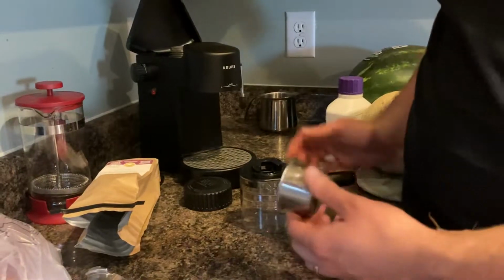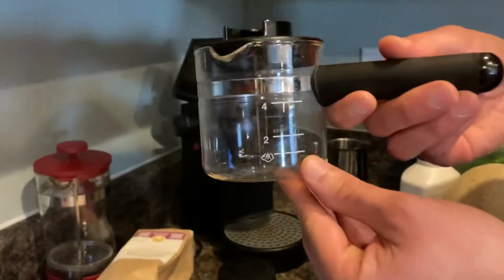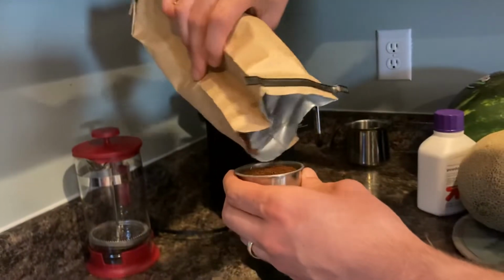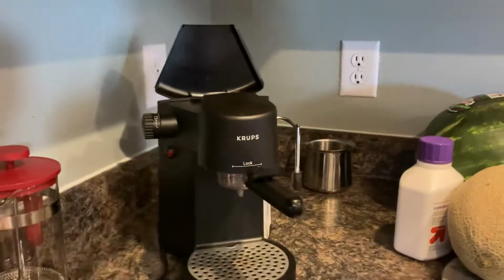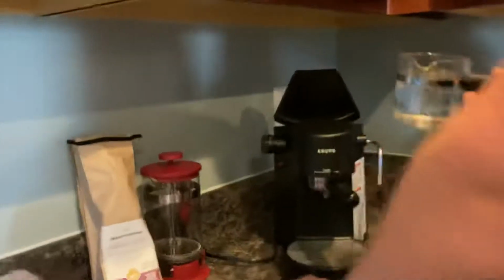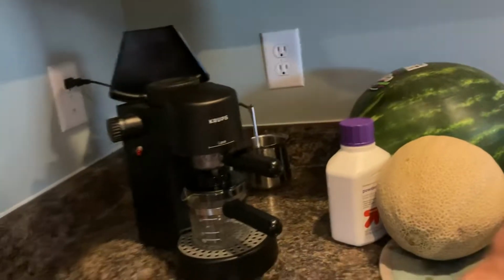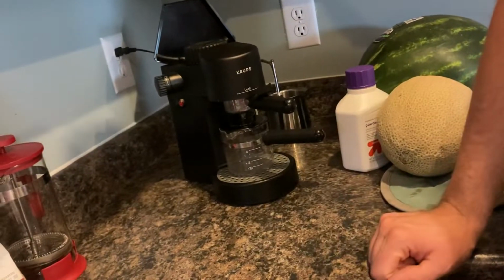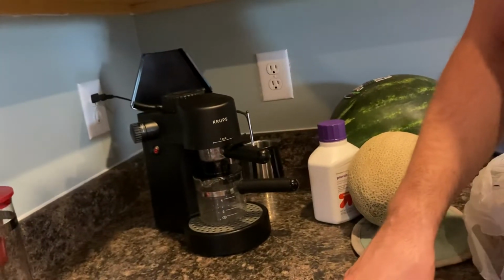Krups 872-42 Bravo Plus Espresso Maker